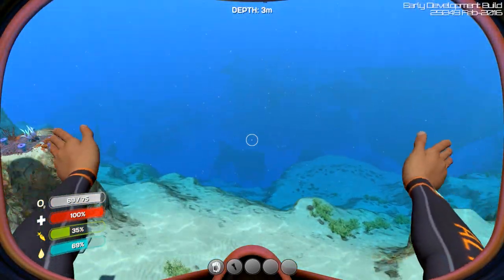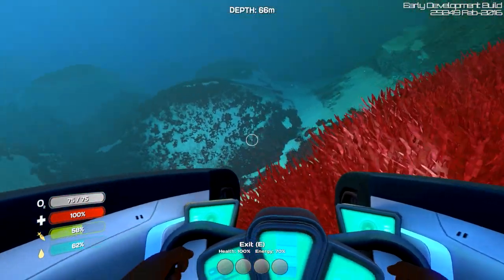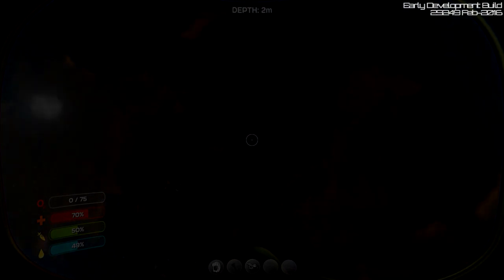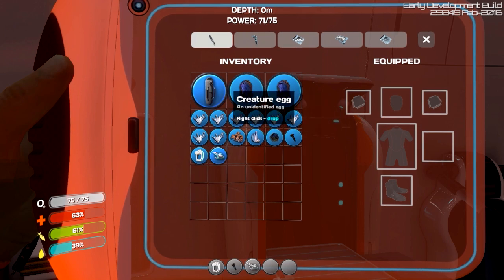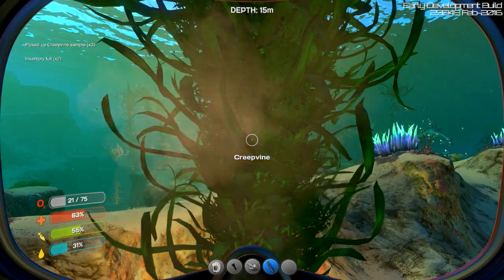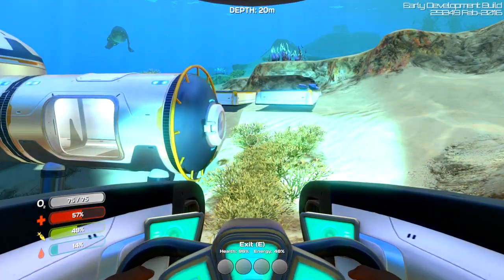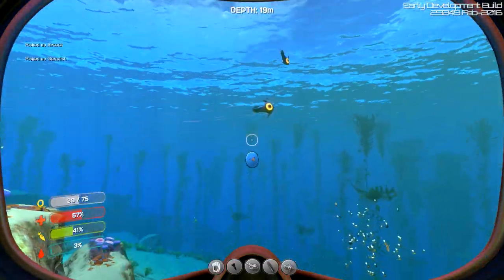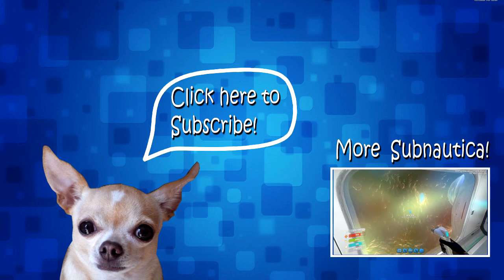Subnautica Large Aquariums! - Gameplay - S03E03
Building an aquarium and exploring the red grass plateau!